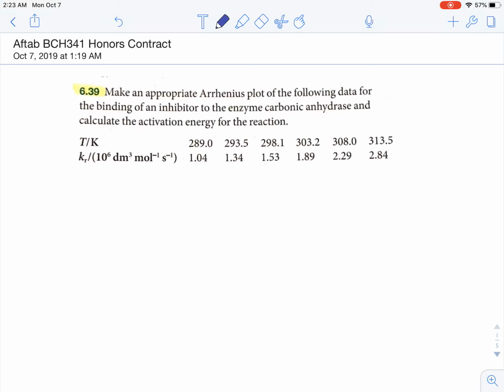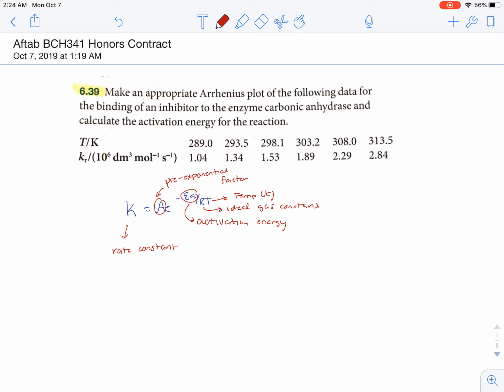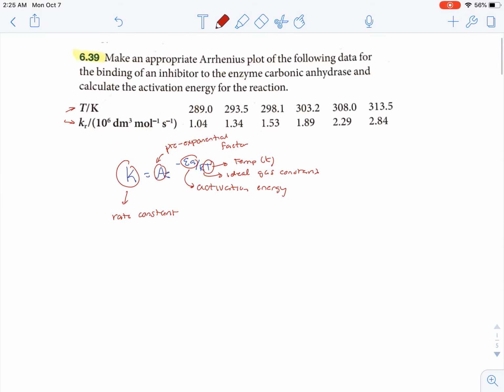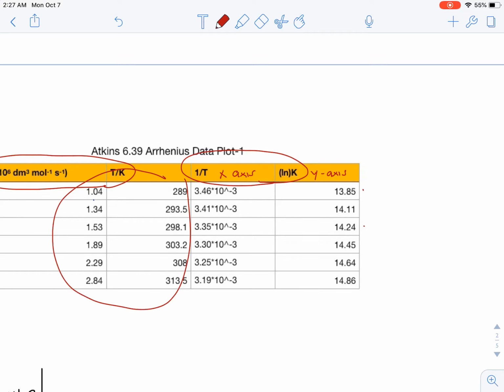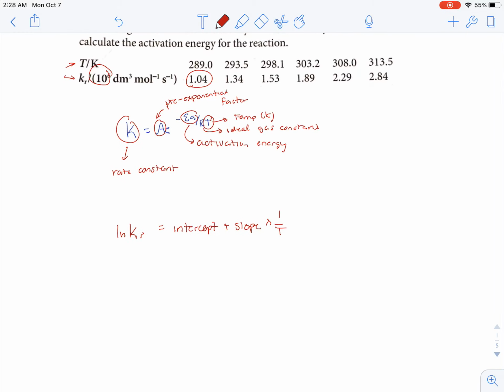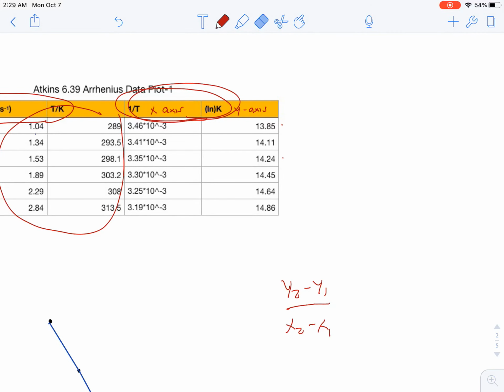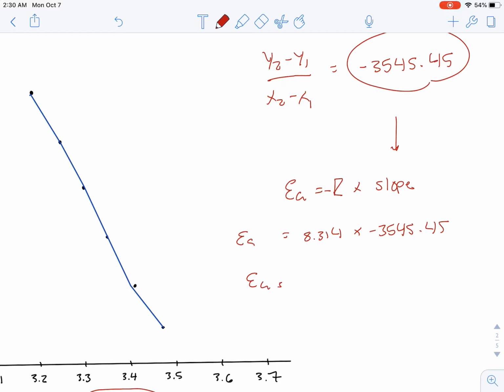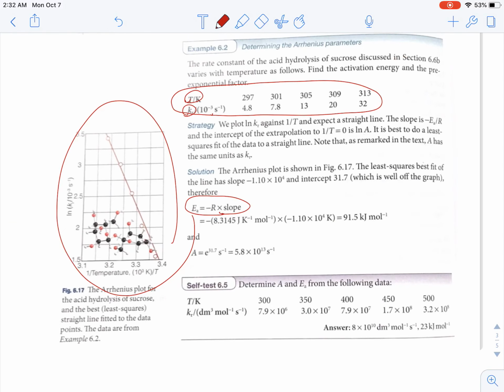BCH341: Biophysical Chemistry Atkins Text Problem 6.39 Explanation